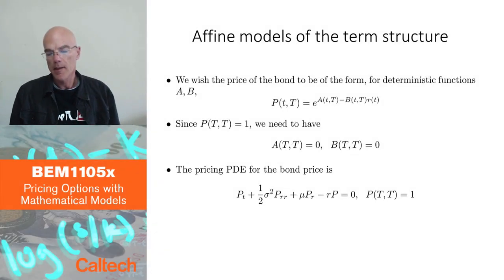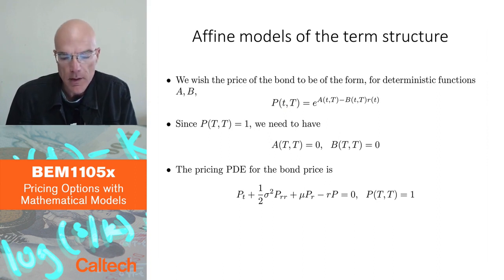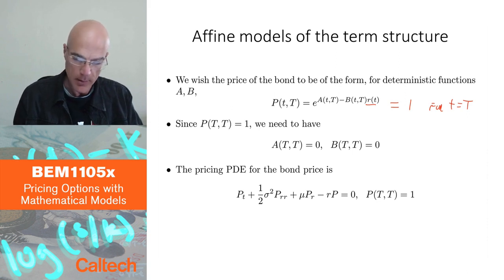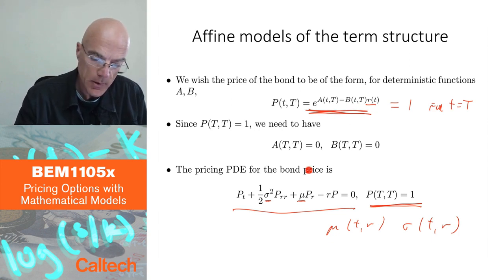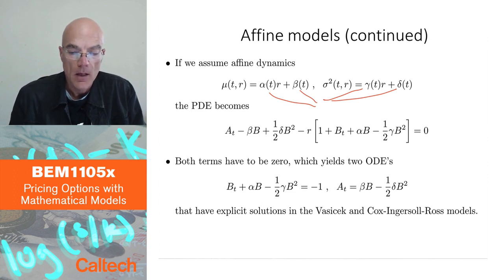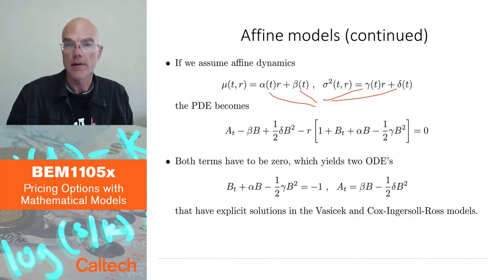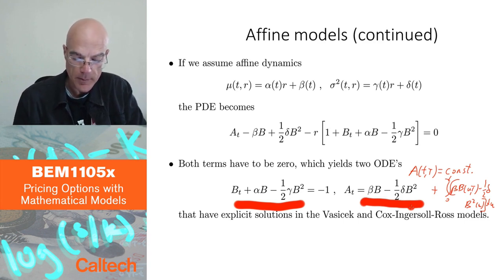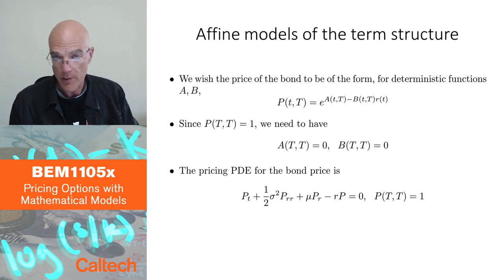10 6 Continuous time interest rate models Part 4